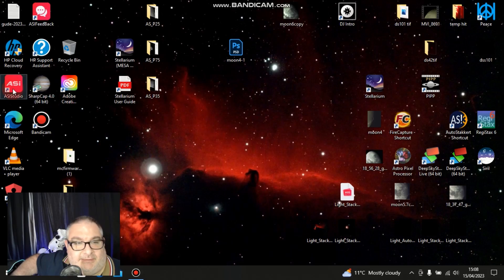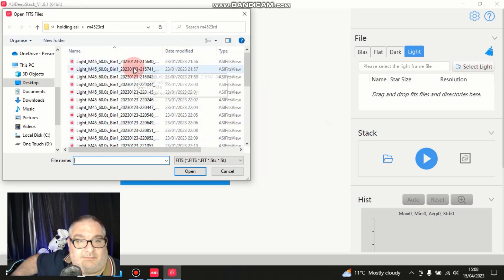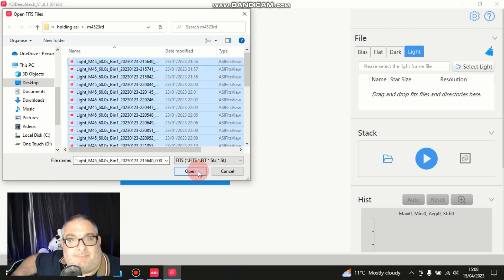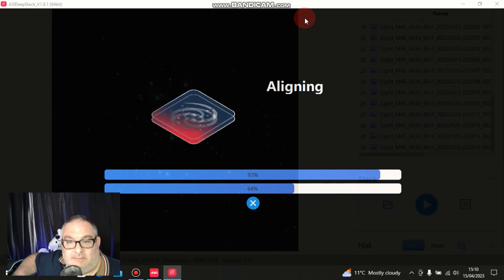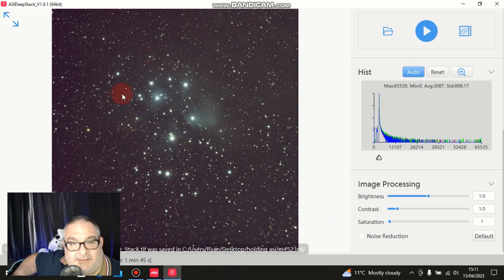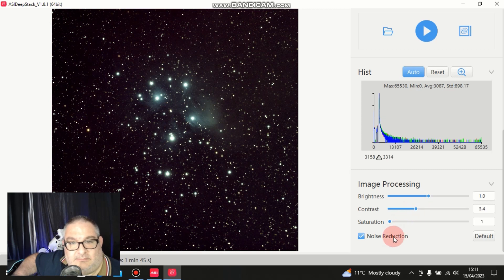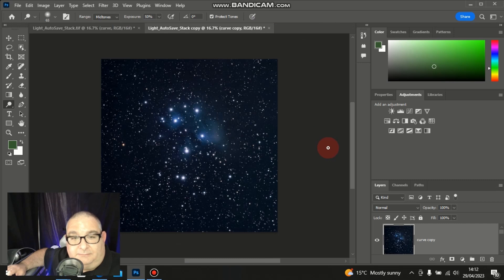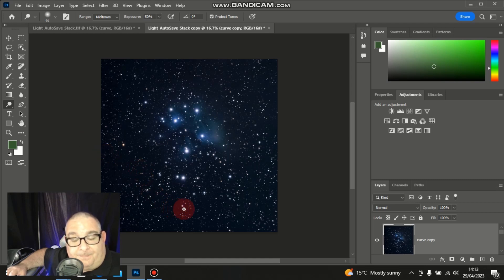Photographing M45 (Pleiades cluster) with a William Optics RedCat 51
A basic introduction on using ASI Studios version of deep stack to load your images. The picture is M45 (Pleiades cluster).  The camera I used is a zwo 553MC (colour) Pro. I followed Beginner Photoshop Astrophotography Editing Tutorial by AstroStace here is the

The cluster core radius is about 8 light-years and tidal radius is about 43 light-years. The cluster contains over 1,000 statistically confirmed members, a figure that excludes an unresolved likely further number of binary stars.[49] Its light is dominated by young, hot blue stars, up to 14 of which can be seen with the naked eye depending on local observing conditions and visual acuity of the observer. The arrangement of the brightest stars is somewhat similar to Ursa Major and Ursa Minor. The total mass contained in the cluster is estimated to be about 800 solar masses and is dominated by fainter and redder stars.[49] An estimate of the frequency of binary stars in the Pleiades is about 57%.
The cluster contains many brown dwarfs, which are objects with less than about 8% of the Sun's mass, not heavy enough for nuclear fusion reactions to start in their cores and become proper stars. They may constitute up to 25% of the total population of the cluster, although they contribute less than 2% of the total mass. Astronomers have made great efforts to find and analyse brown dwarfs in the Pleiades and other young clusters, because they are still relatively bright and observable, while brown dwarfs in older clusters have faded and are much more difficult to study.

William Optics v1.5 RedCat 51 APO f/4.9